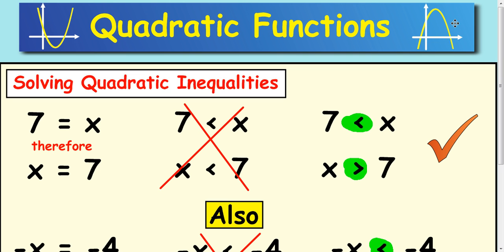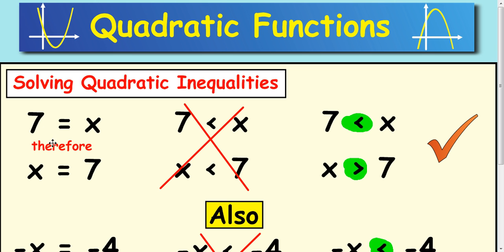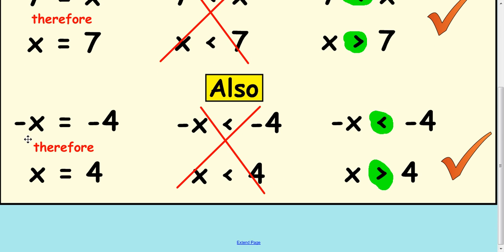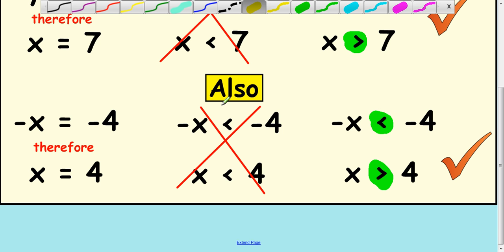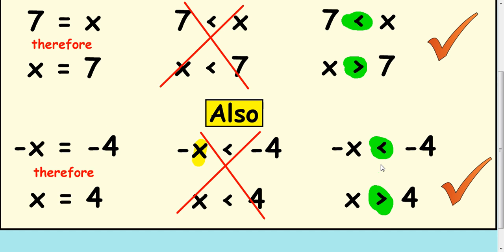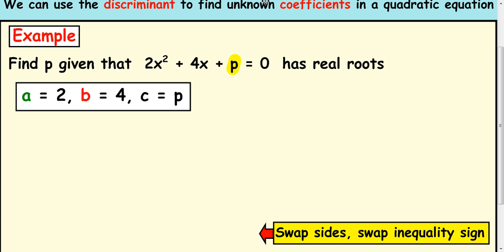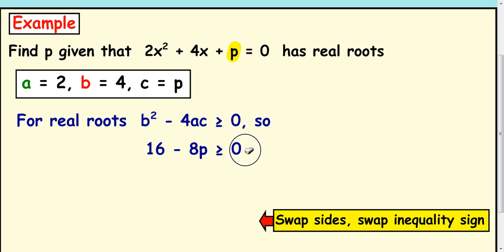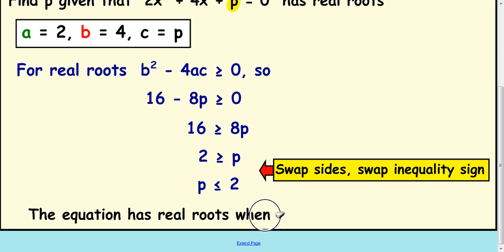Quadratics - The Discriminant REVERSE Question (Part 2/4)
A Maths lesson that shows you how to find missing coefficients given that the discriminant has real roots (Reverse Question).  There is also a brief revision of inequatlity signs and when to switch them.